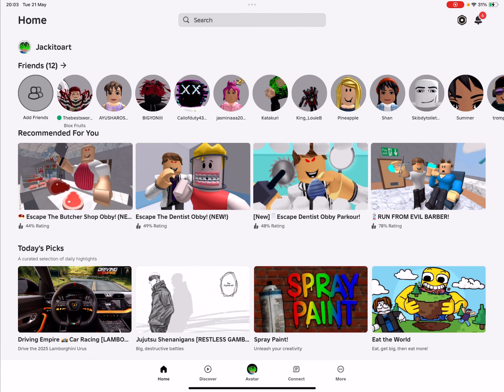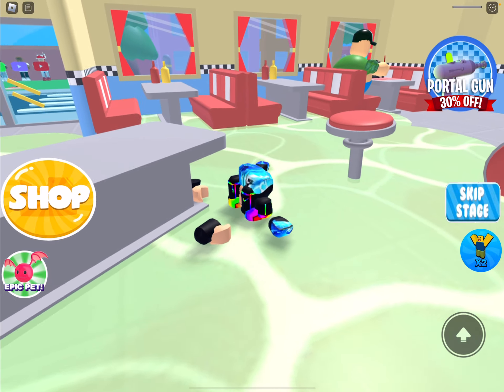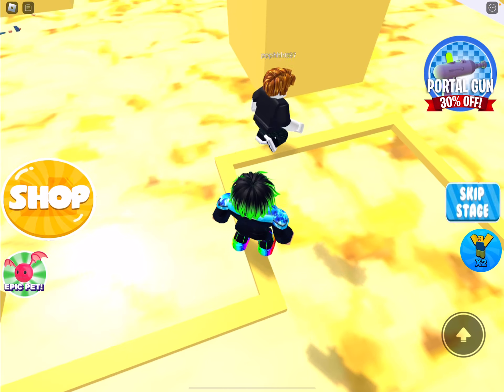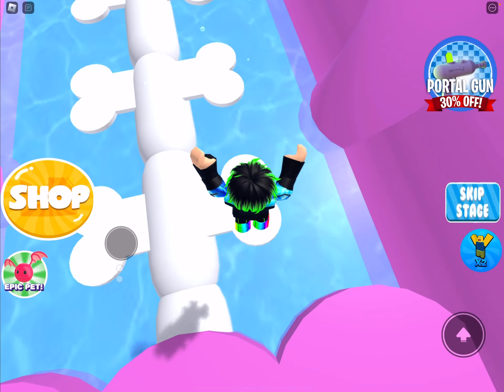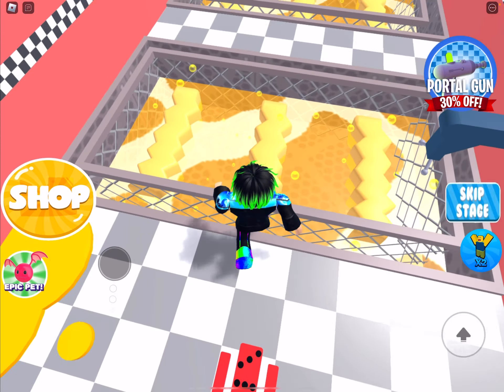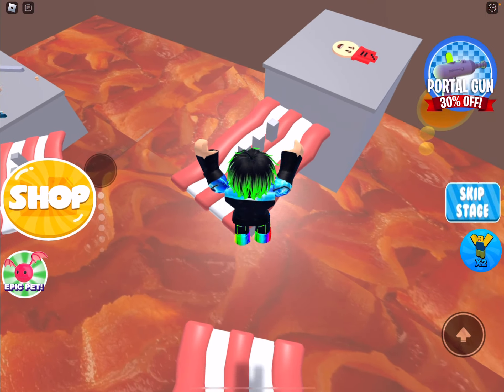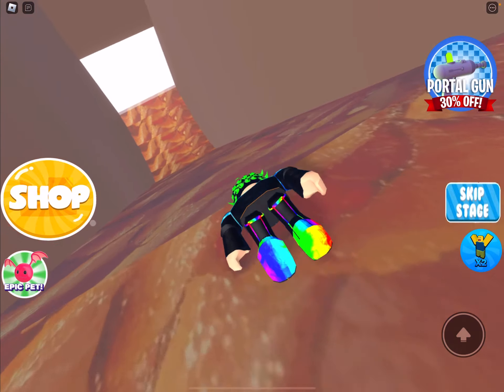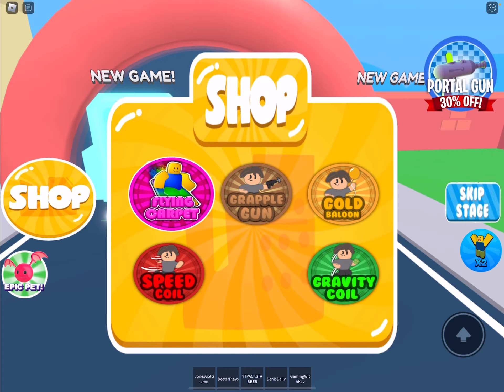Roblox: Playing the crazy Escape The Dinner Obby Parkour! ( Another food Obby )